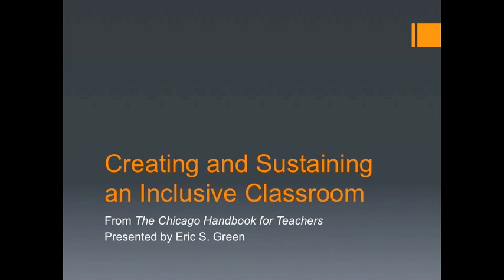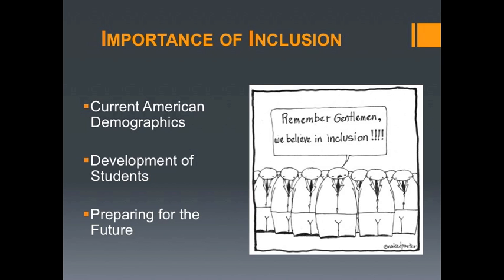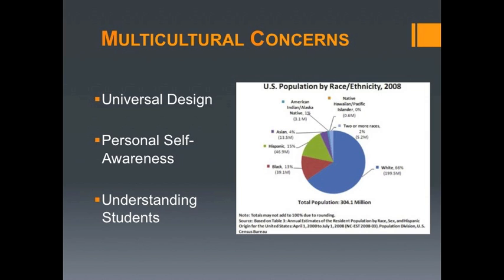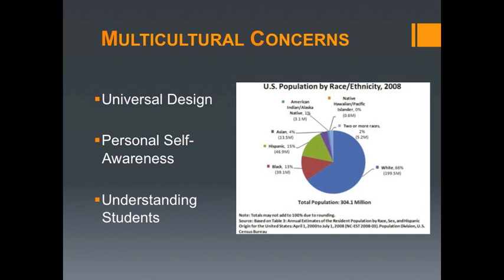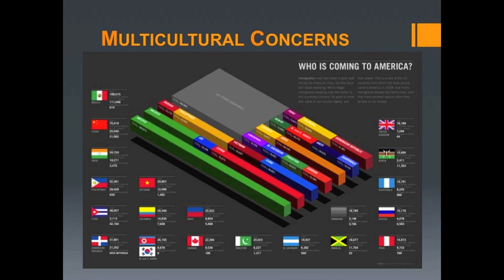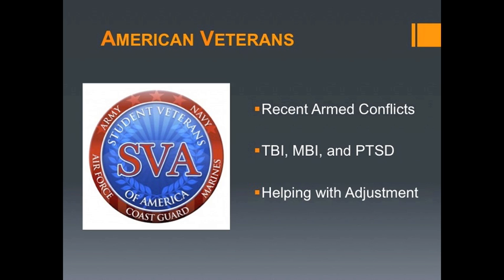Creating and Sustaining an Inclusive College Classroom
This video is a discussion regarding creating and sustaining an inclusive college classroom.  The discussion is based upon the Chicago Handbook for Teachers